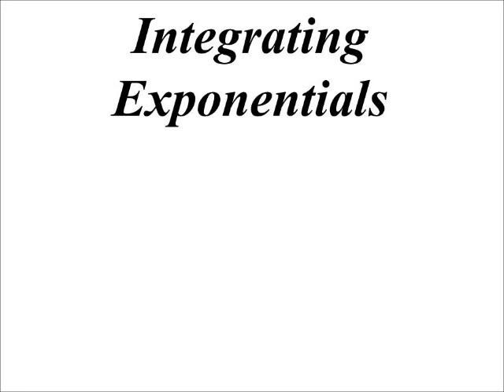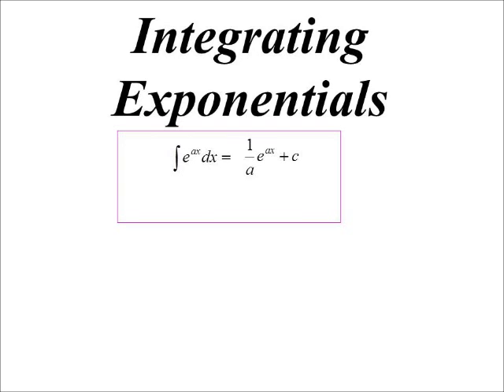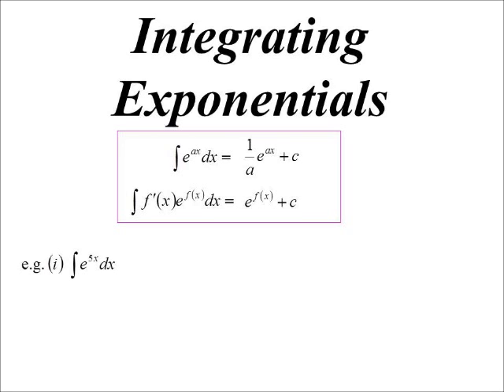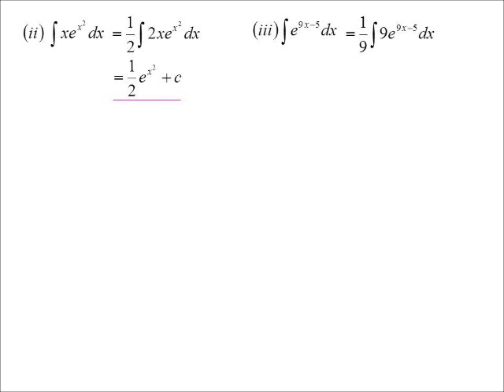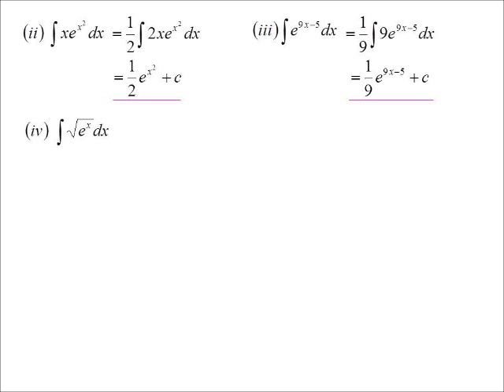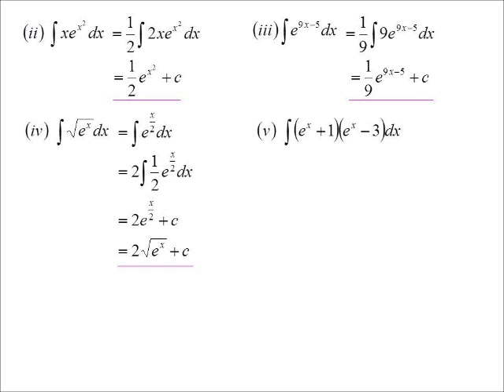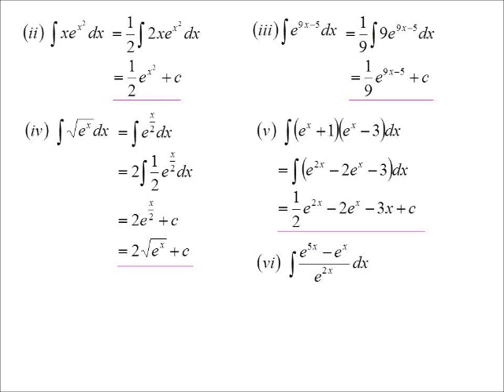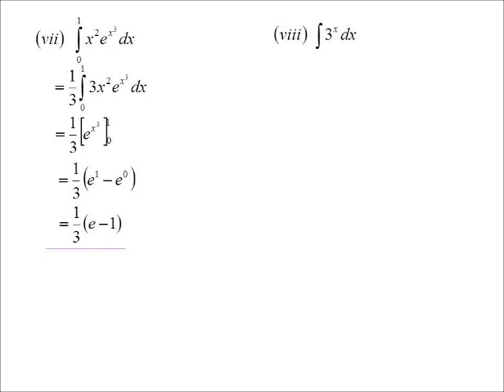12X1 T02 02 integrating exponentials 2016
How do we go back the other way? Taking a look at the integration of exponential functions.